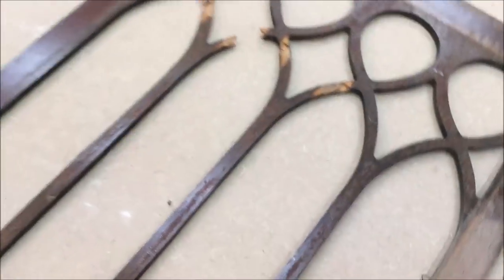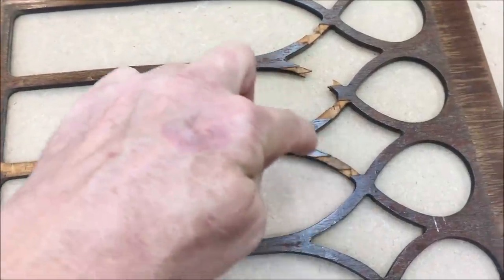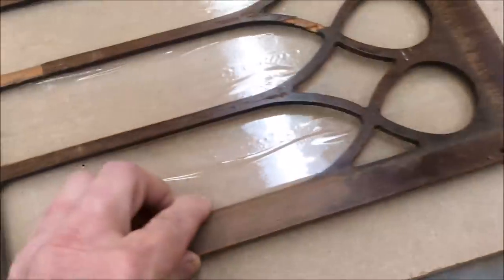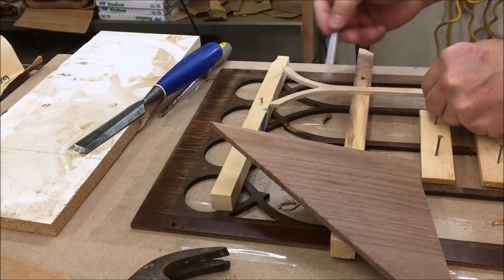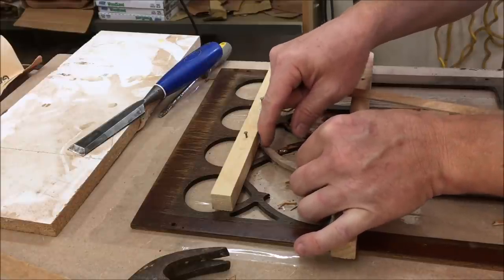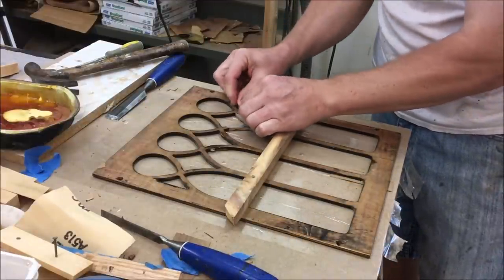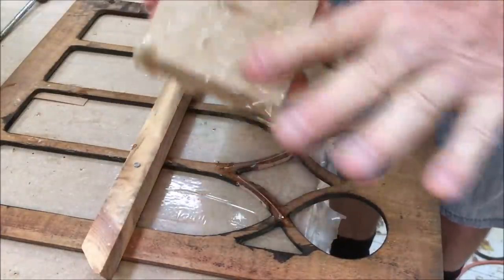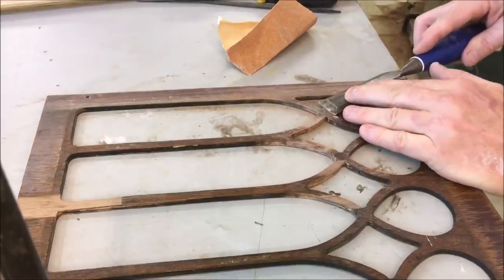REPAIRING THE SPEAKER GRILL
REPAIRING THE BROKEN SPEAKER GRILL